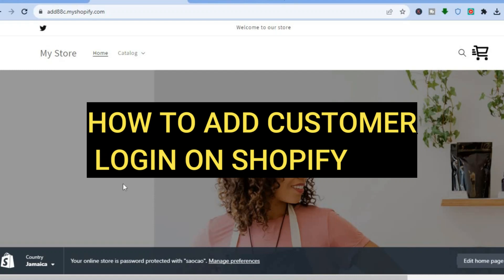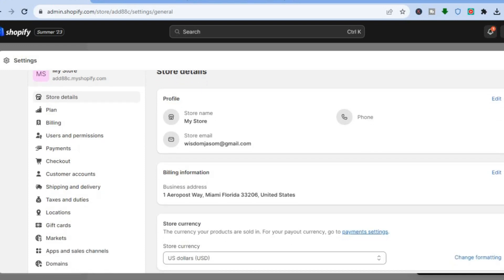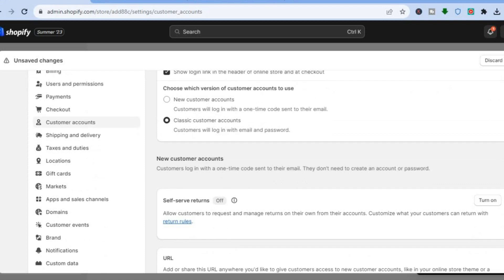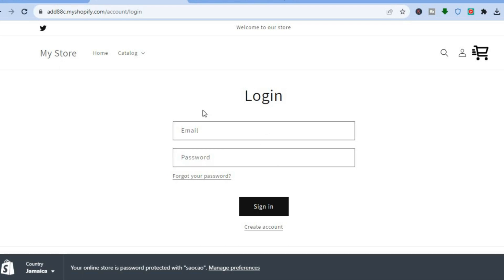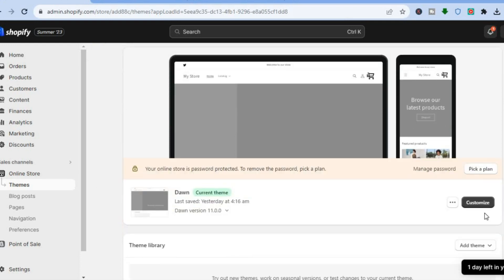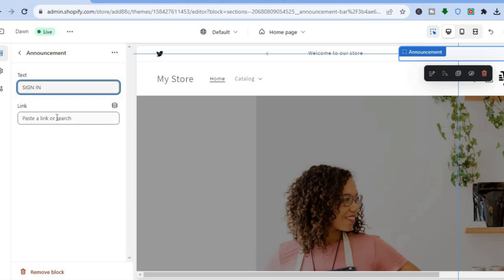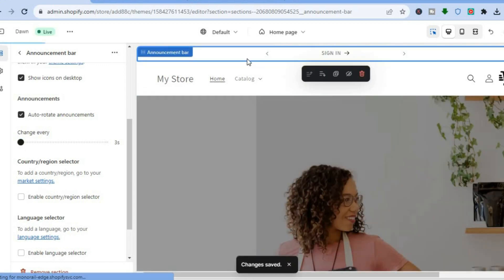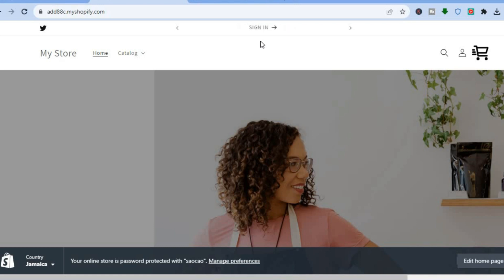HOW TO ADD CUSTOMER LOGIN ON SHOPIFY